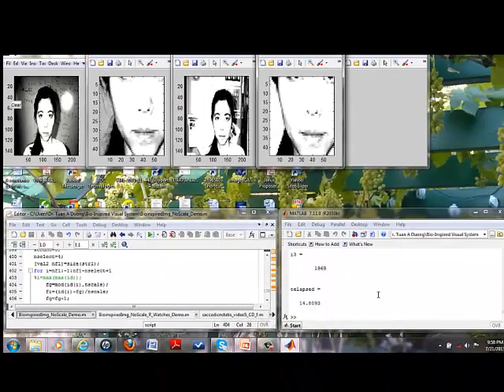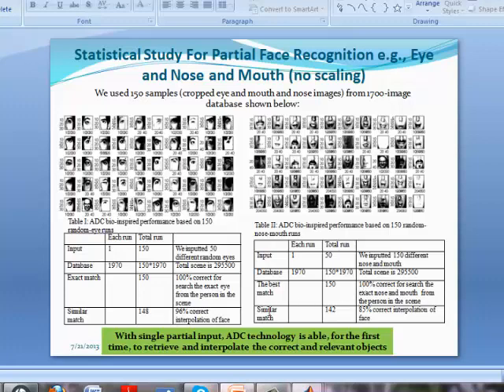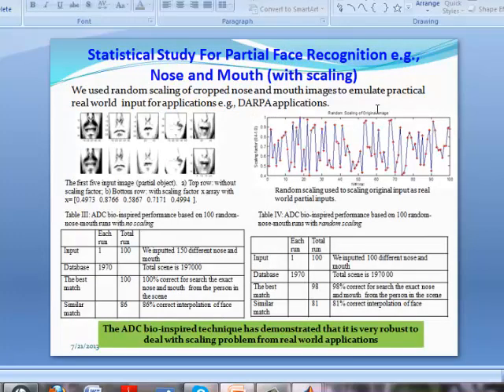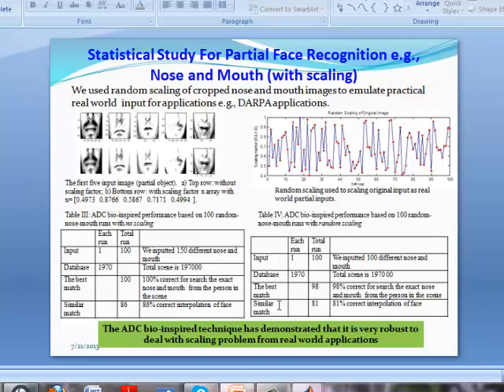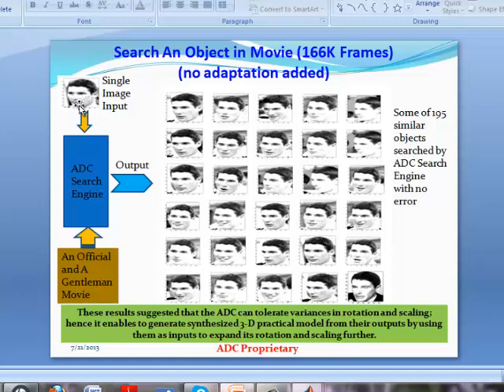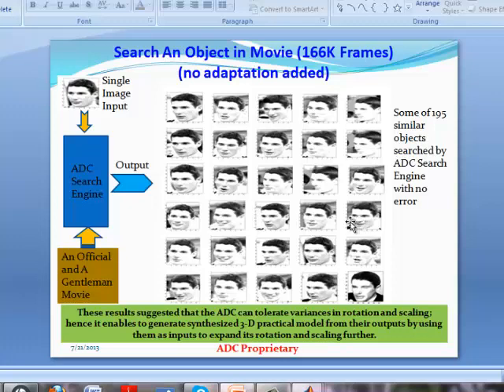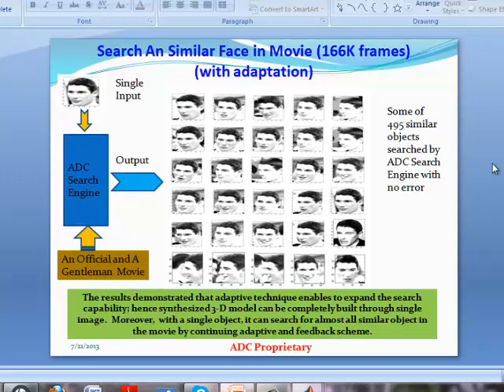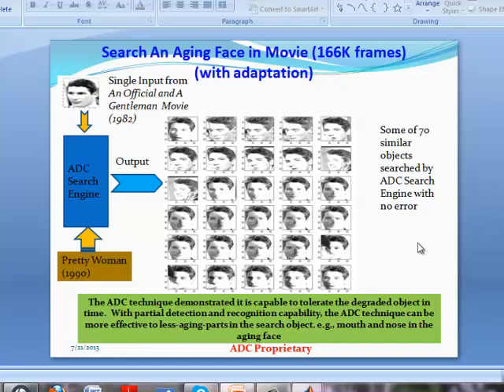Statistical Study of Bio-inspired Partial, Scaling and Aging Face Detection and Identification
In the demo, we provide some statistical study of partial, scaling and aging face/object based on bio-inspired visual detection and identification from Adaptive Computation, a spin-off company from Caltech.  This algorithm has successfully conquered three challenging obstacles: partial, scaling and aging face/object with processing steps: detecting and identifying them.  This study is also used to validate three movies which has more than 160,000 frames.